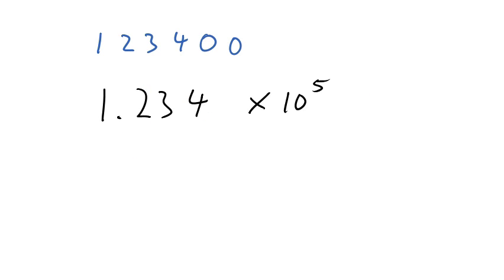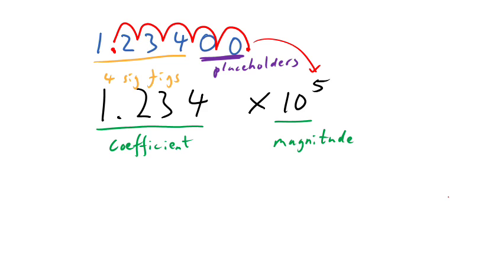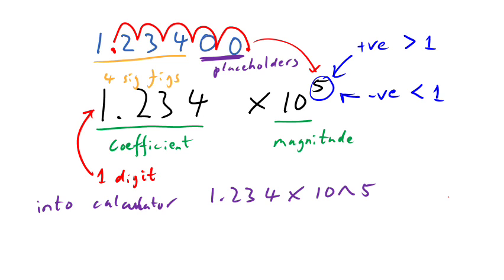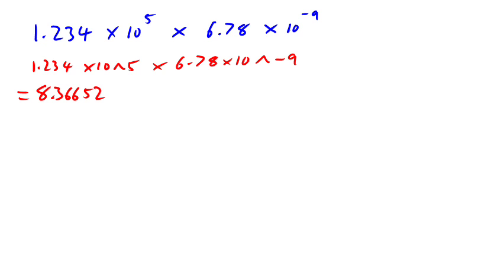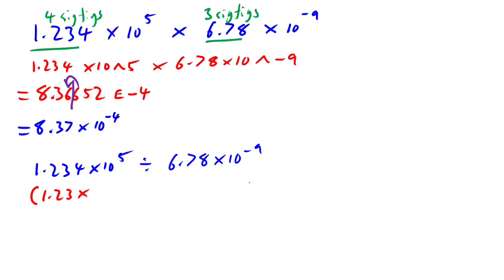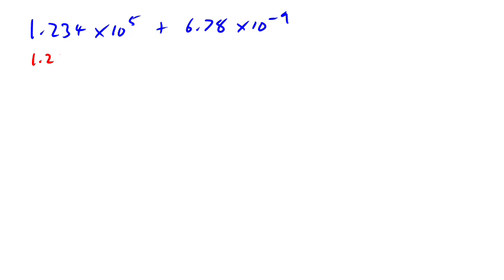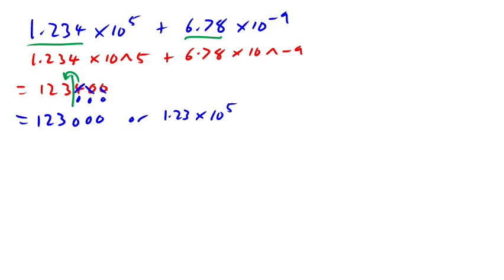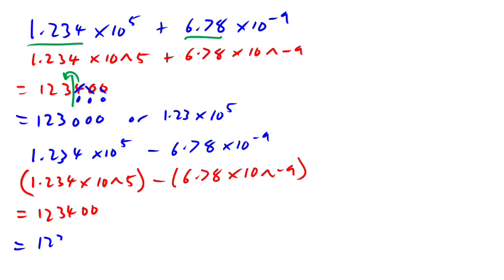Significant Figures 4